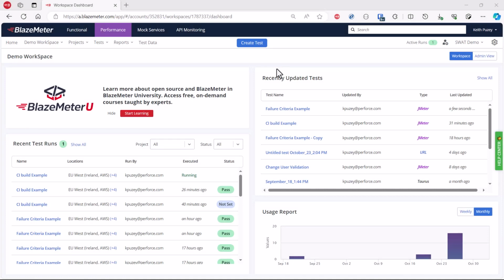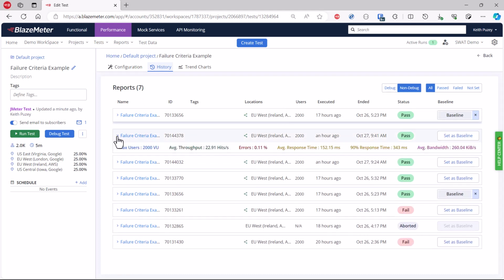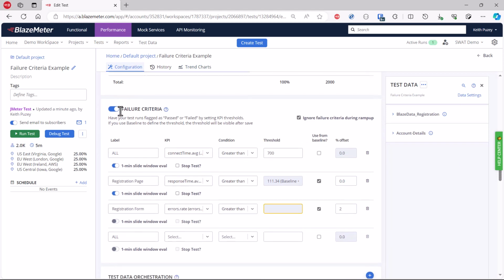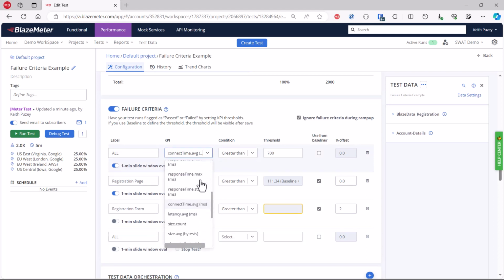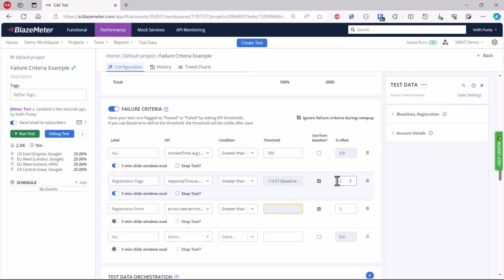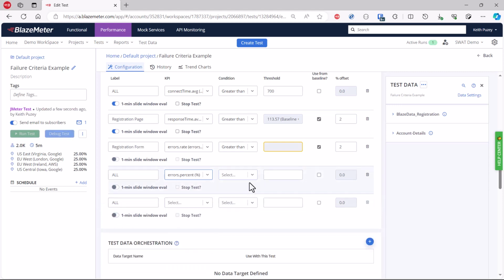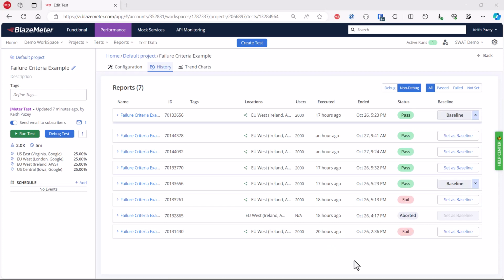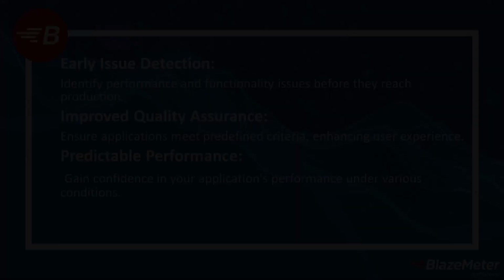Performance Tests and Failure Criteria┃Did You Know by BlazeMeter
Explore how to incorporate failure criteria into the test definition, allowing you to mark the test as pass or fail based on the criteria.